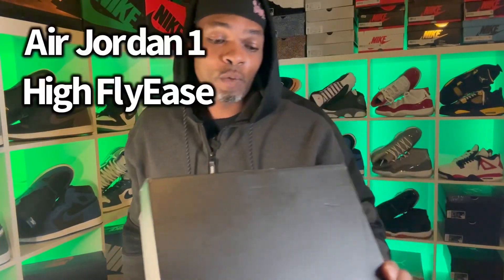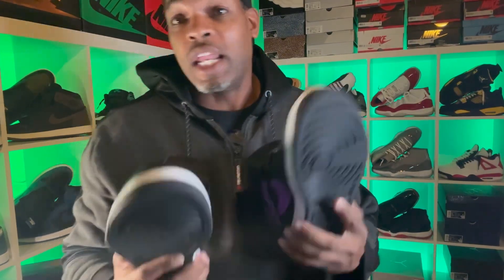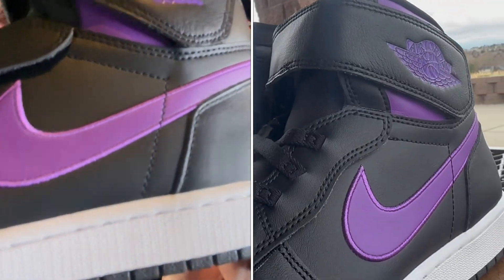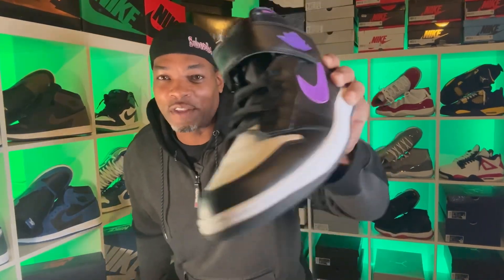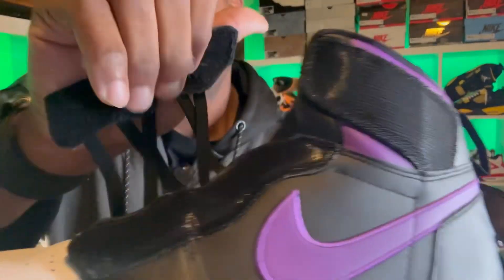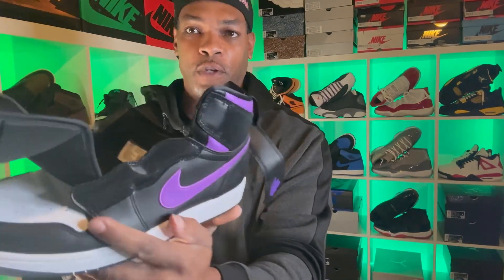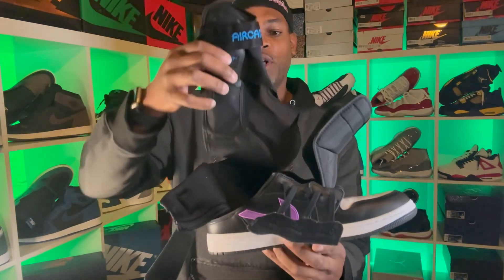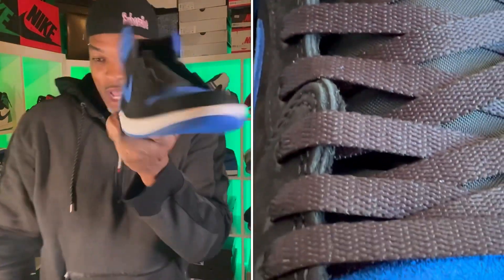Air Jordan 1 High FlyEase (WildBerry) Comfort & Style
Air Jordan 1 High FlyEase “WildBerry”
These are currently available for under $90
Very stylish, comfortable and practical. Detailed review of this kick. You never know when you may need a kick like this.